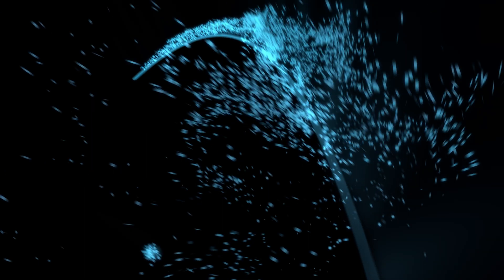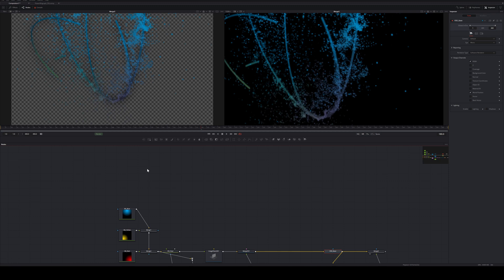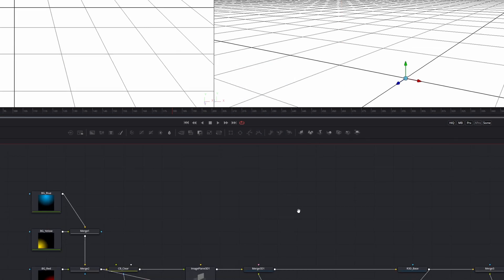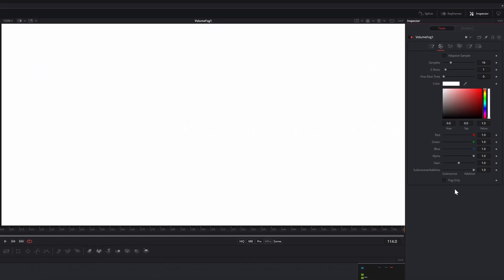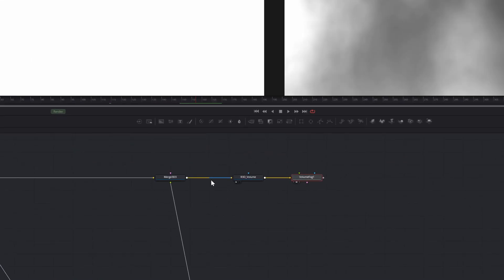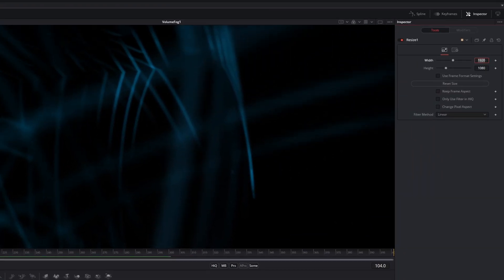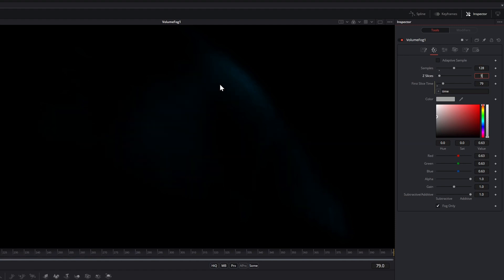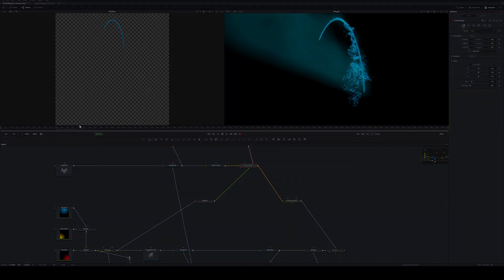3D God Rays from any Image or Animation - Fusion DaVinci Resolve QuickTip #03 (No Plug-ins)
A Text Version and download of the Scene file is available

Say you want to enhance your Animation in Fusion or DaVinci Resolve by adding 3D Godrays as I have done in the video. This is very easily done in Fusion, by using the Volume Fog Node. The Volume Fog creates a 3D Volume like many 3D applications would do and can even scatter light. But with this trick you don’t need any modeling or simulation skills to create these Godrays, you don’t even have to use time-intensive (expensive) light scattering. Let’s create fast and efficient 3D God Rays in Fusion!

00:00 Intro
00:27 Creating God Rays in Fusion
02:42 Outro